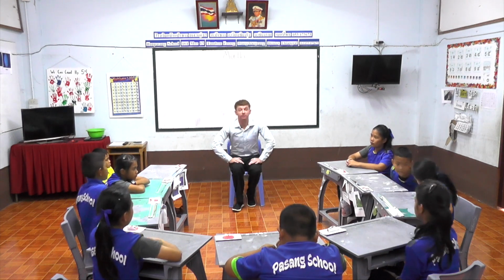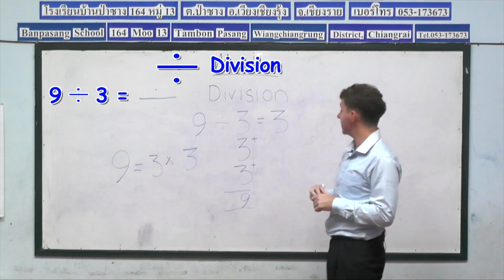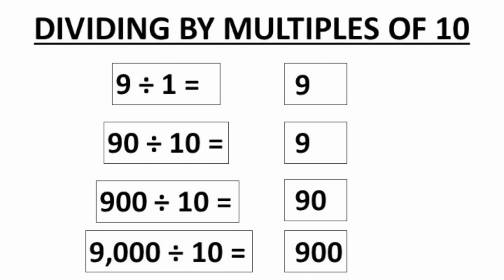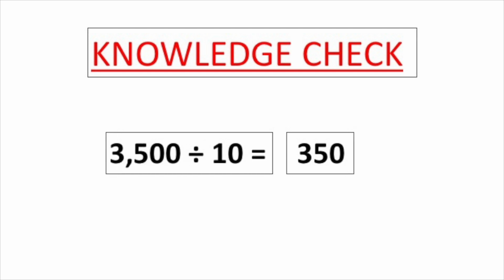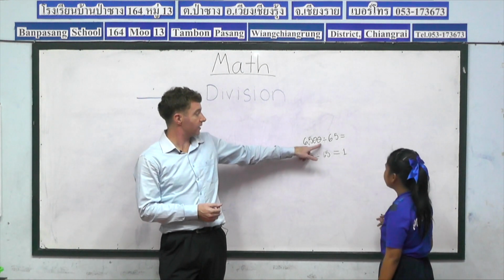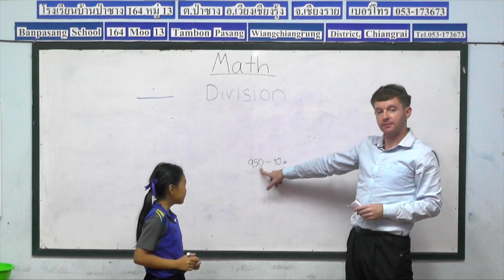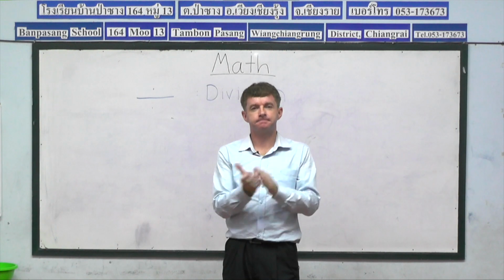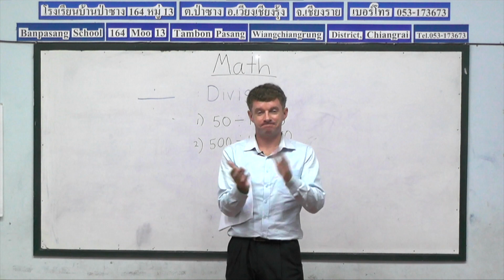Year 4 Math Lesson 34